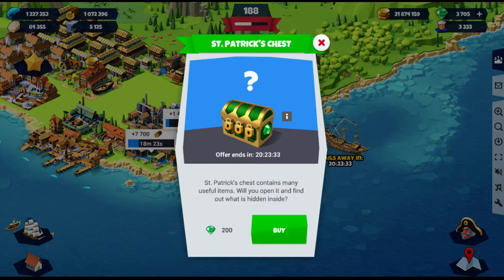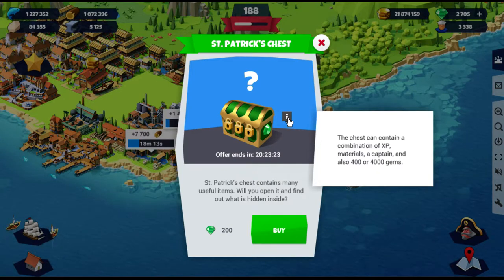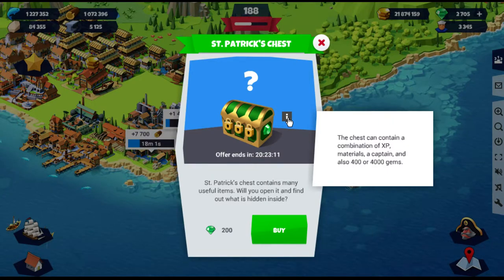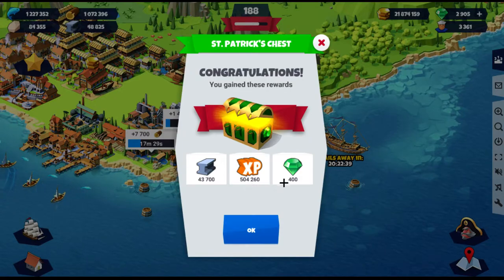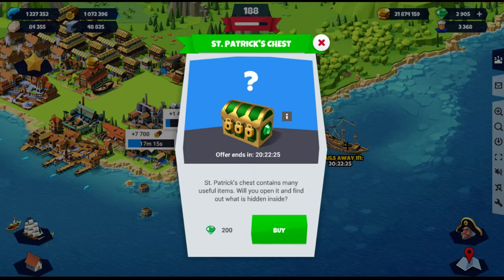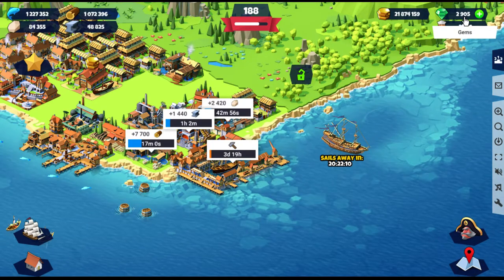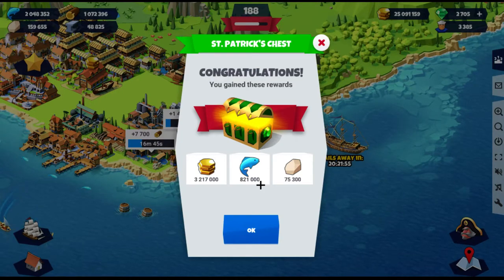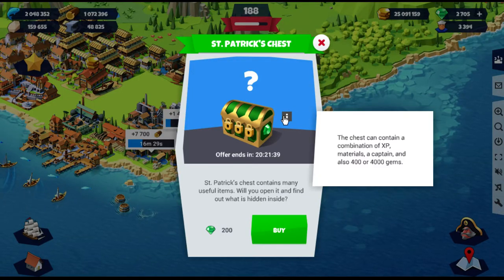Seaport: St Patrick Chest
To buy or not to buy.